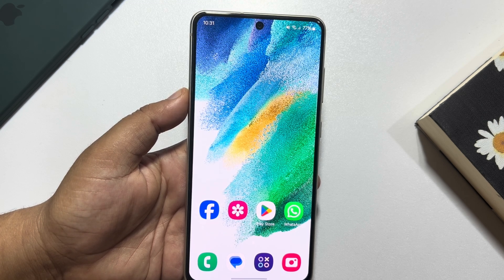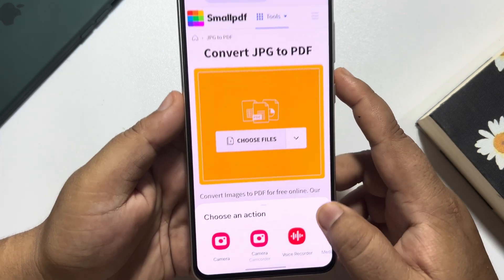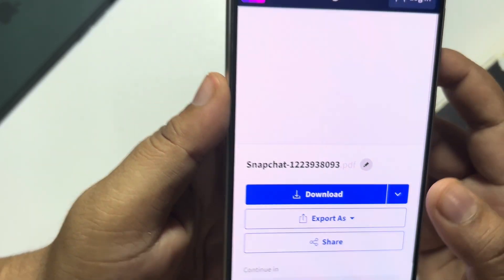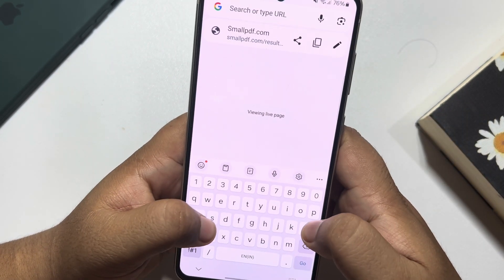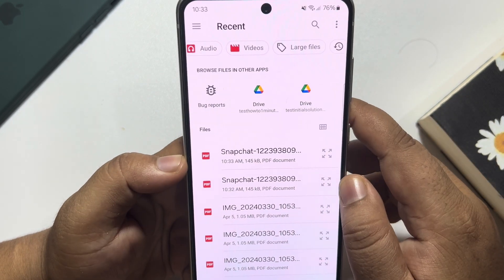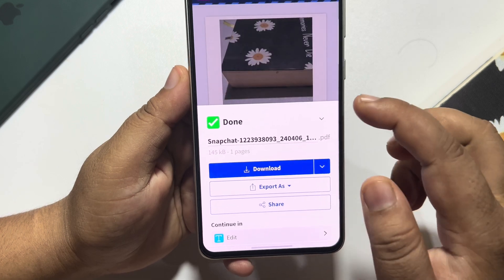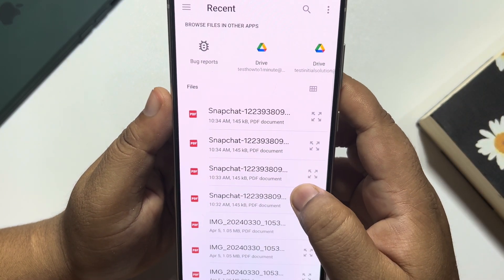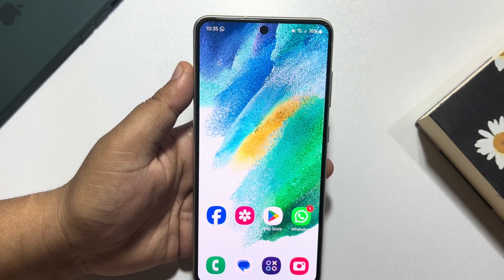How To Send A Password Protected File Whatsapp | Full Guide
This guide explains the benefits of sending password-protected documents through different communication channels and lists the best services to take advantage of this feature.

0.00 Intro
0.35 Converting image into pdf/file
1.40 Password protecting file
3.00 Sending the password protected file in whatsapp
3.40 Outro

how to protect folder with password
password protected folder
password protect folder windows 10
password protect folder windows
password protected folder windows 10
lock windows folder with password
password protect windows folder
windows how to password protect a folder
password protected wordpress plugin
wordpress password protected plugin
wordpress password protection plugin
password protect plugin for wordpress
password protect wordpress plugin
password protect plugin wordpress